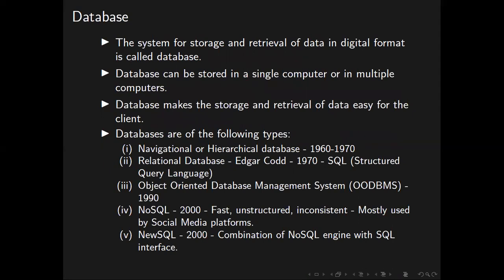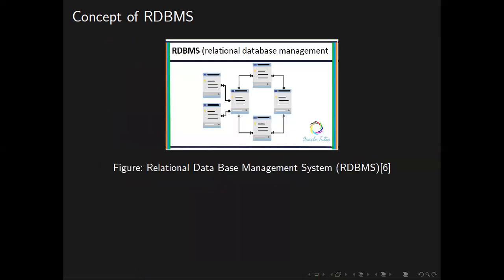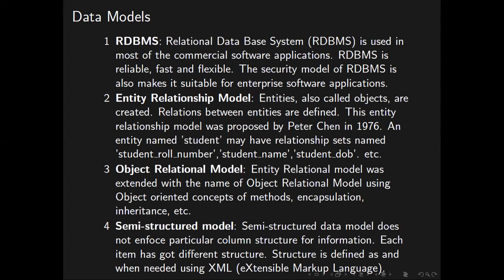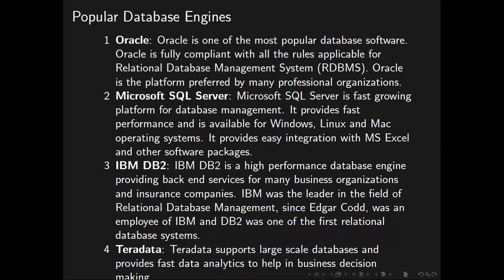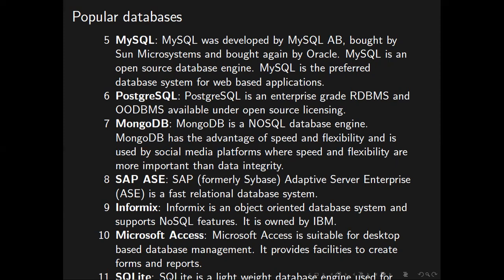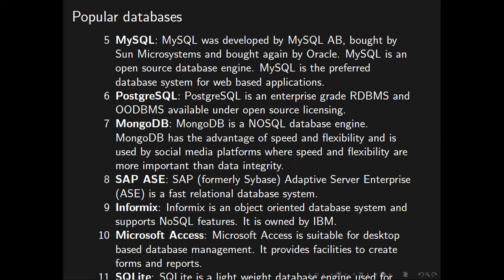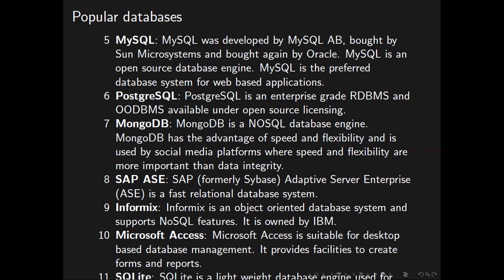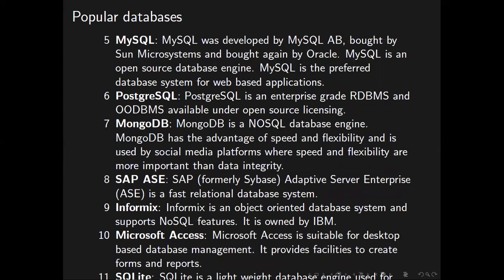COPA Class - 2023-03-27 10:22am - Session 2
Types of DBMS - Popular RDBMS Packages